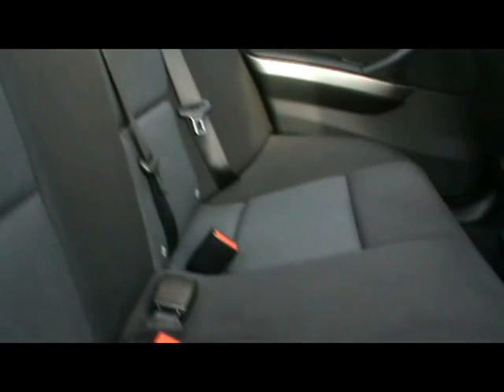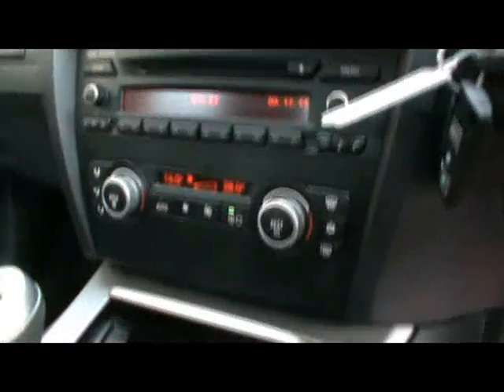BMW For Sale In Portsmouth Hampshire 2007 320d SE Saloon Blue 4d